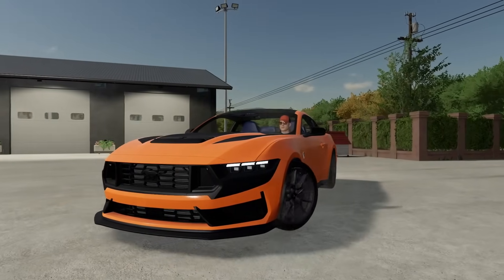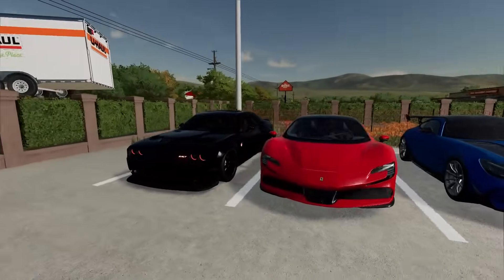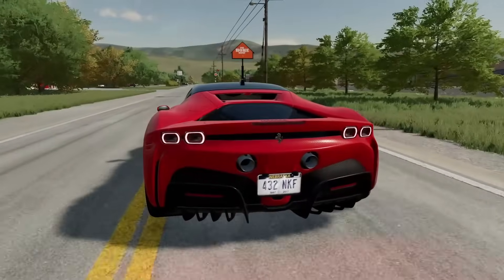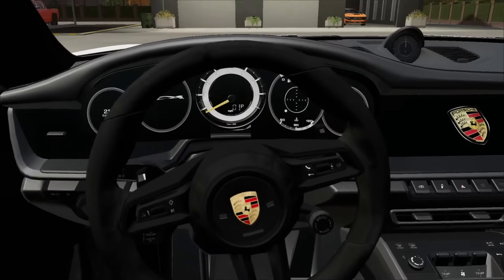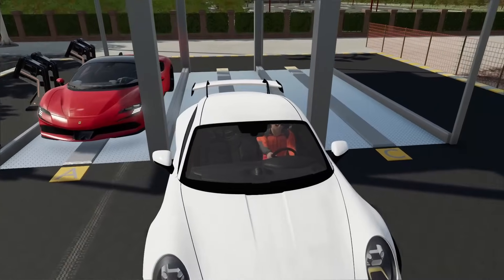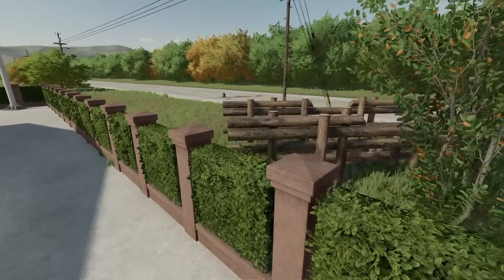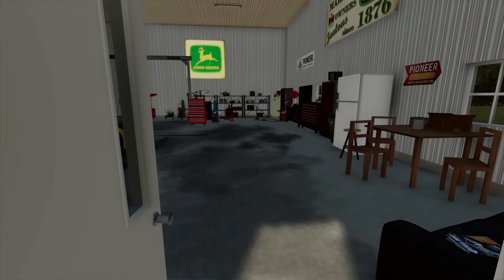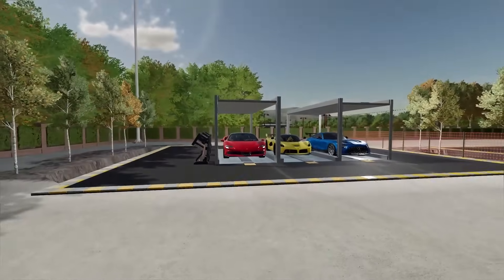BUILDING "SUPERCAR" VENDING MACHINE! ($4,999,999 FERRARI, HELLCAT) | FS22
Today we built and bought a supercar vending machine, which included Ferrari, Porsche, McLaren, Hellcat, Mercedes, enjoy!! :)